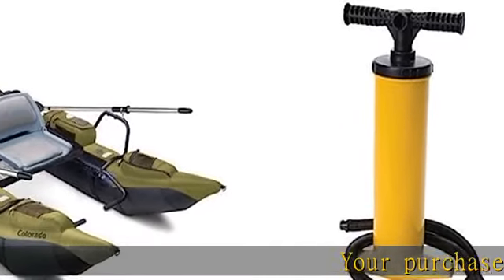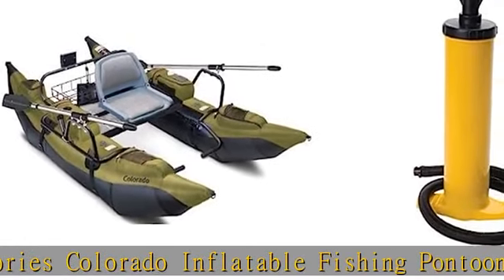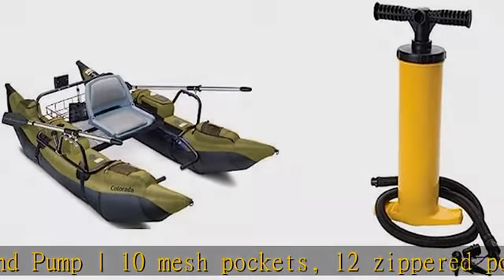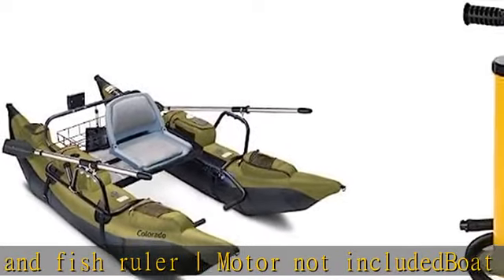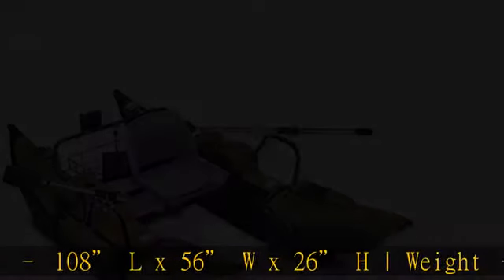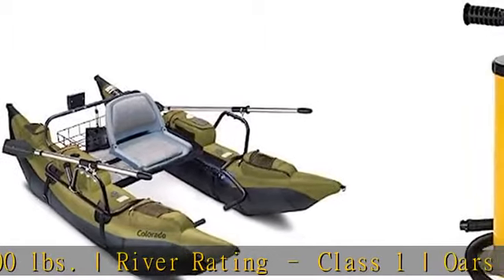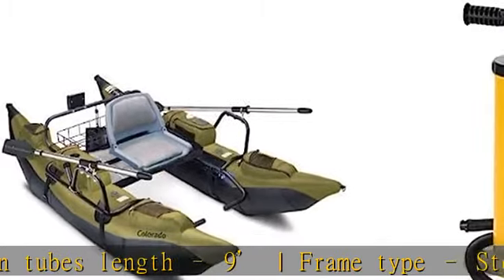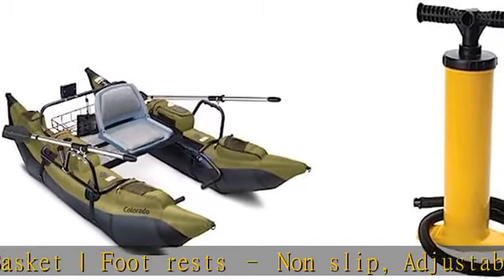Classic Accessories Colorado Inflatable Fishing Pontoon Boat With Motor Mount and Inflatable Boat/T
Classic Accessories Colorado Inflatable Fishing Pontoon Boat With Motor Mount and Inflatable Boat/Tube Hand Pump